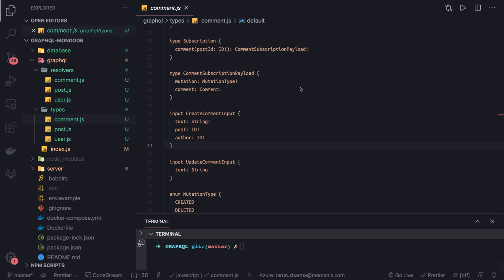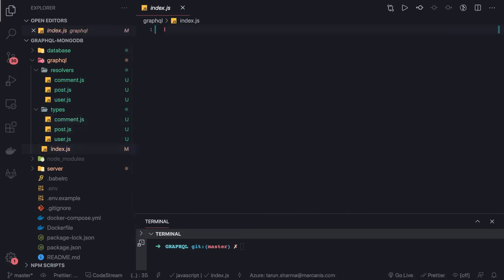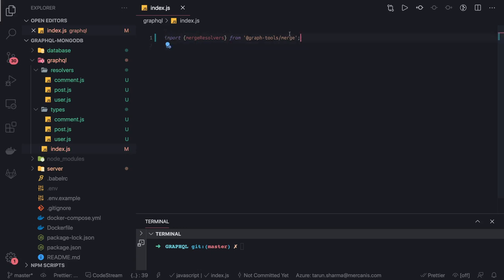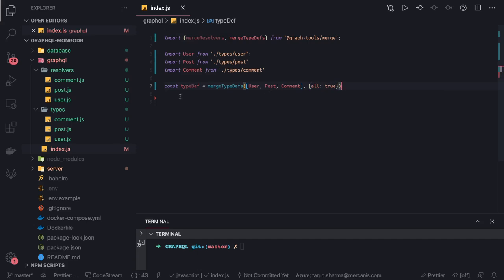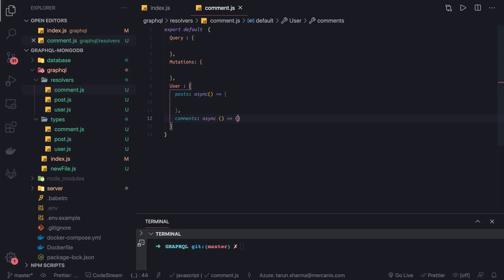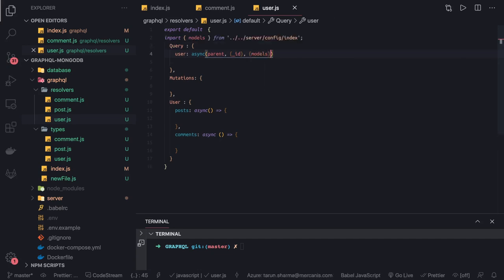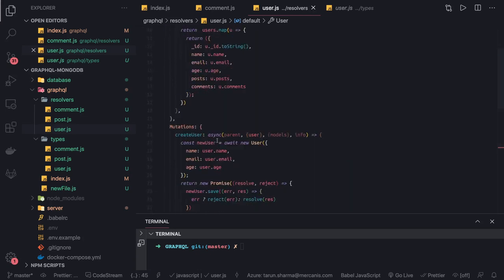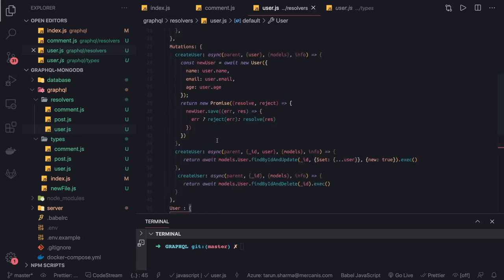Yoga graphql with MongoDB adding resolvers #22